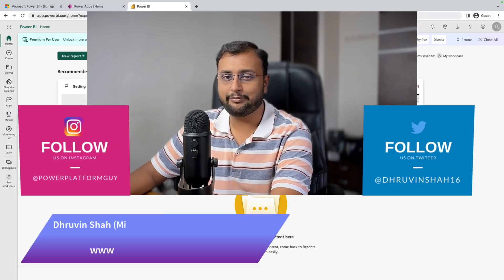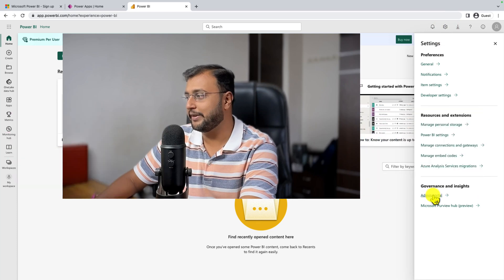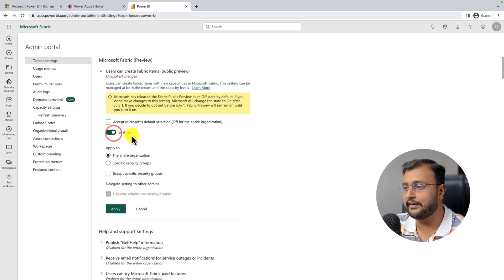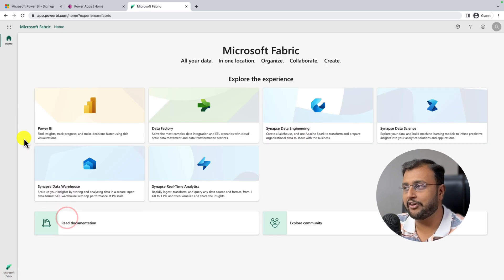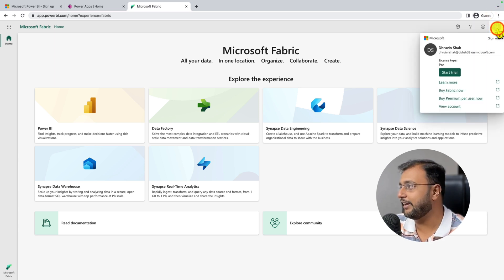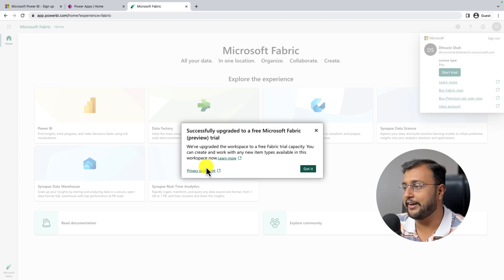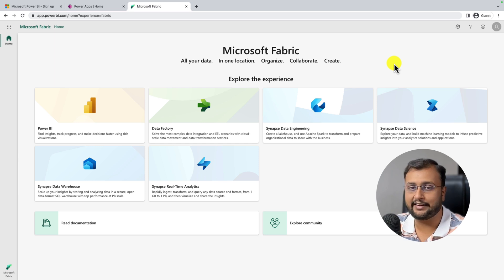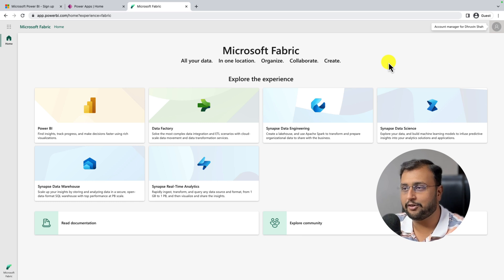Get Started with Microsoft Fabric - Activate Fabric Trial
Welcome to the Microsoft Fabric Step-by-Step Learning Series. During this video, we will learn how can we activate Trial for Microsoft Fabric! So, Let's get started!

Key Takeaways:
1. Microsoft Fabric Tutorials
2. Get Started with Microsoft Fabric
3. Activate Microsoft Fabric Trial